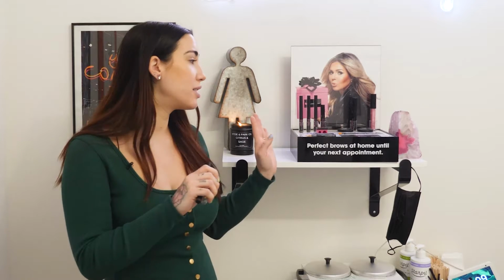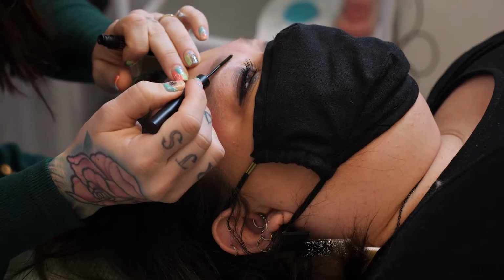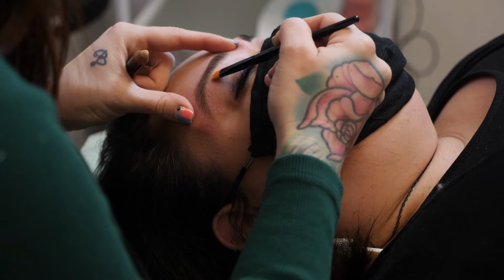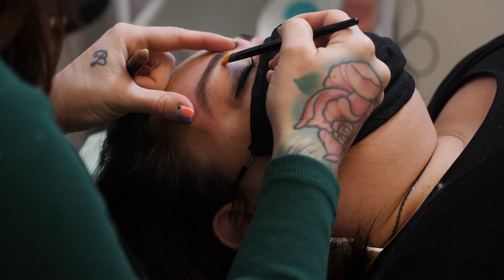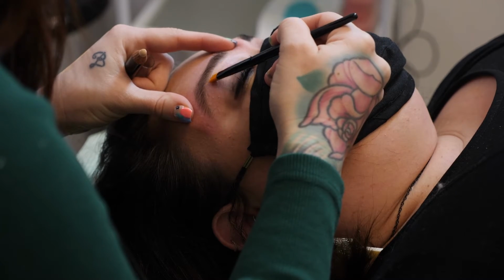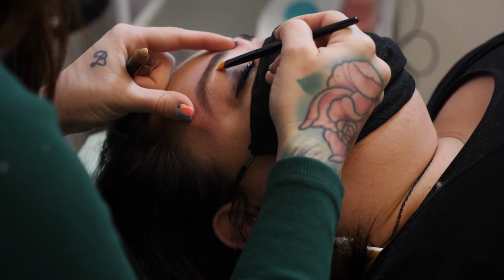Kelley Baker Brows | Wild Thorn Beauty Studio | Springfield, IL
We have NEW brow products in the studio by Kelley Baker Brows! 🤩 Kelley's signature products are sought after by professional brow artists and clients around the world and they're the same products her celebrity clients use at home. We are so excited for you to try them! 💚